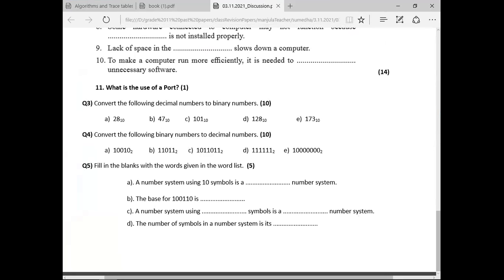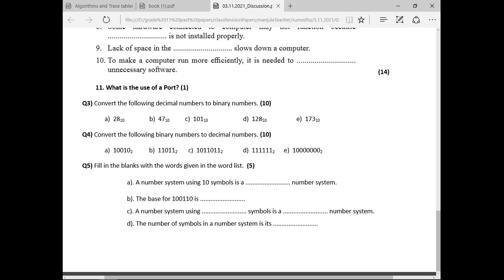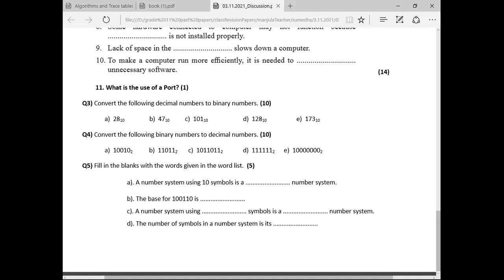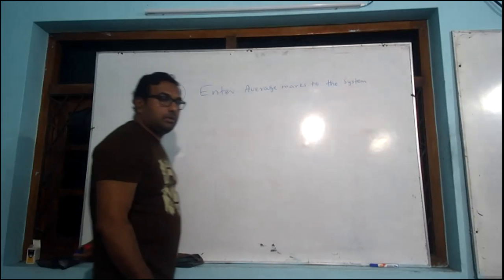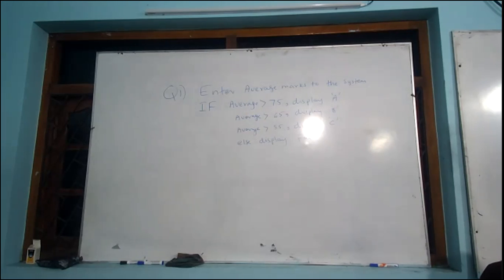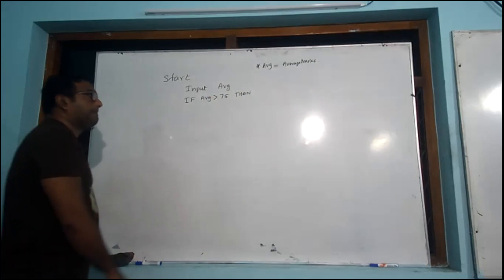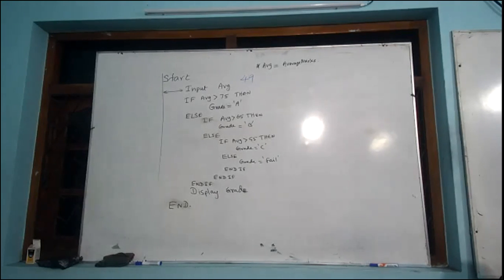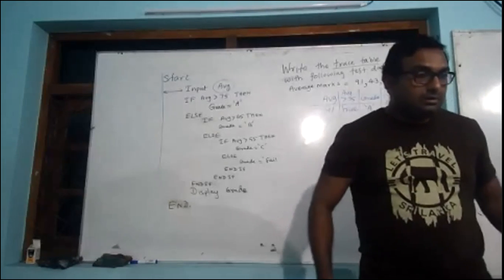Pseudo code Part1_19 01